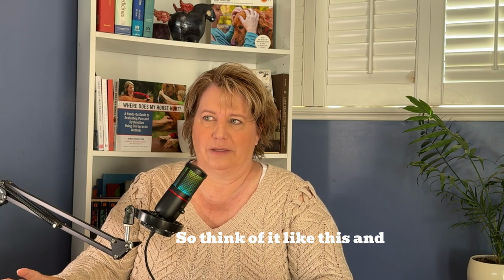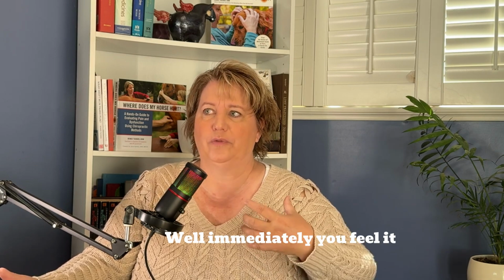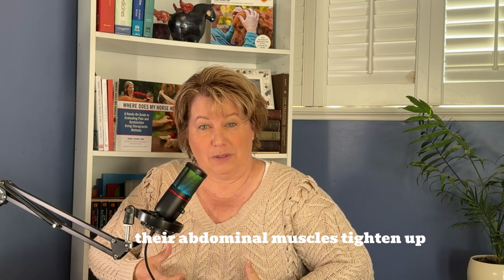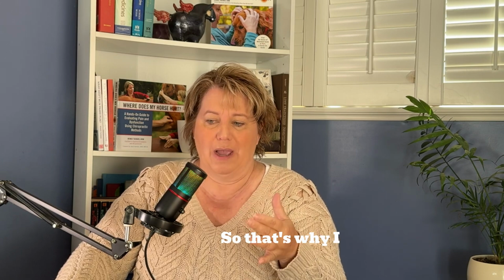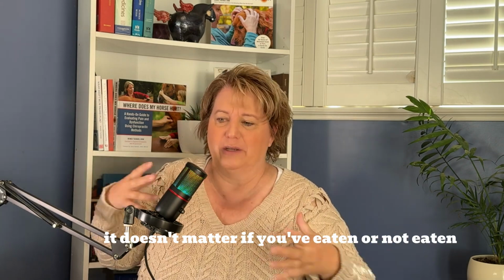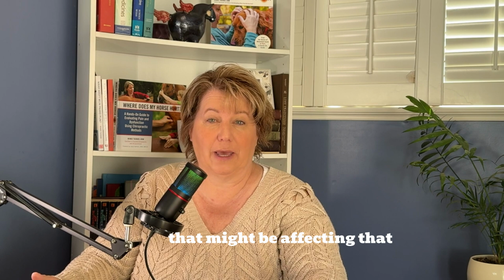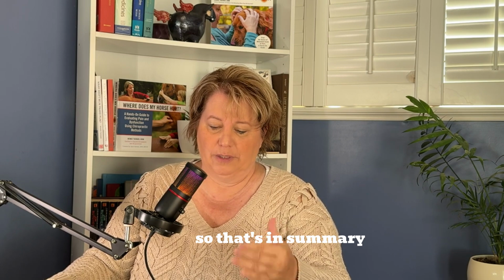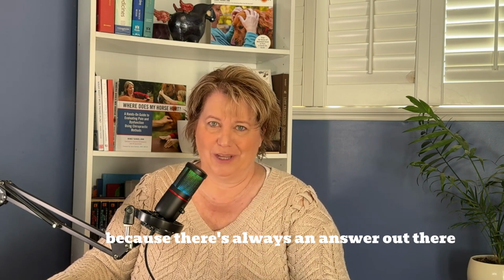3 Reasons Your Horse Won't Move Forward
if your horse won't move forward, check these 3 key things. Watch this video to learn what might be causing the issue and how to fix it!

I’m Dr. Renee Tucker, a holistic equine veterinarian for over 30 years. While traditional medicine is great, many issues our horses struggle with do not have a veterinary solution.

I spent years using both traditional and alternative medicines to help horses, only to find they would continue to need help or were not helped to the extent I hoped for.

After much frustration, my previous experience and degree in bioengineering helped me analyze injuries and training problems more deeply and led me to develop the Tucker BioKinetic Technique (TBT), an energy healing technique for horses.

Now, if you would have told me I'd be doing something that looks like "energy-work", I would have said you were crazy. Completely crackers! And yet, I needed to find answers for the horses!

Now that I have, I’m sharing with you…

🐴Want to heal horses with TBT? Start with my FREE training